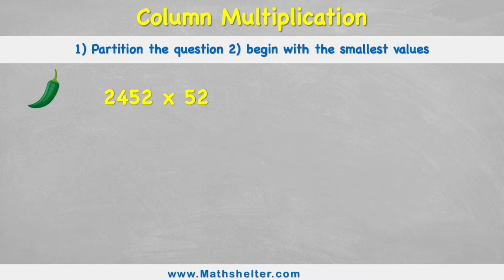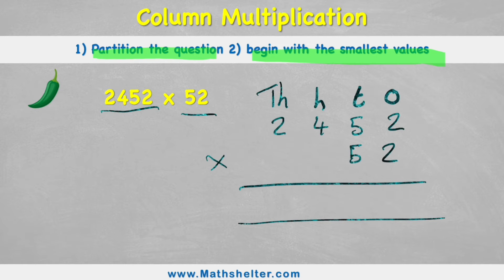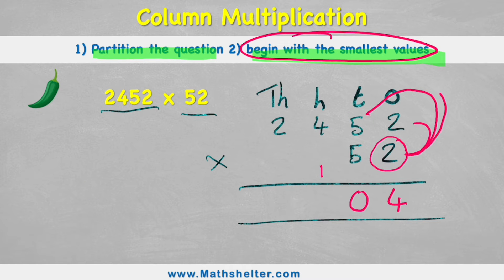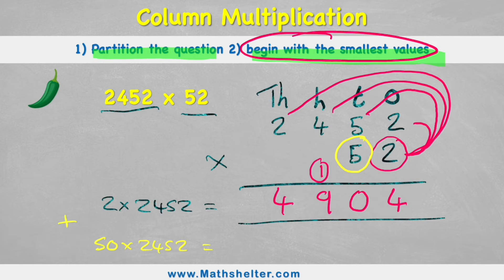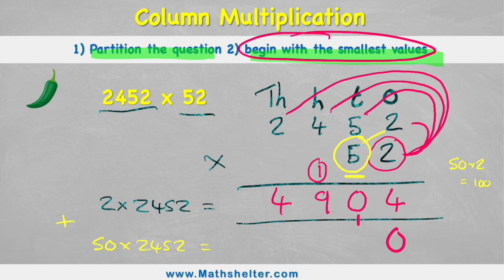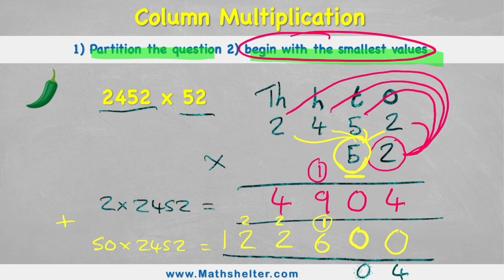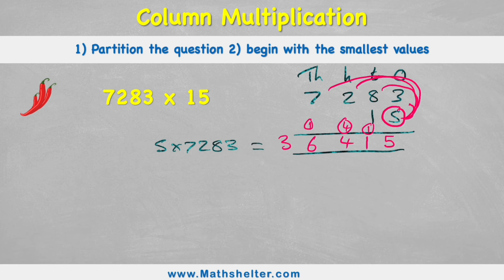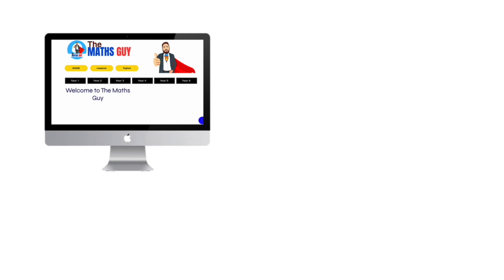4 Digit by 2 Digit Multiplication | Year 5 Maths Lesson Uk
In this year 5 maths lesson we will explore how to multiply a 4 digit number by a 2 digit number.

Once we master this process, we will be able to multiply any amount of large numbers.. it will just get longer... not harder!!

There is a very important detail in this video that lots of people forget..

00:00 Intro
00:13 Example 1
05:46 Subscribe
05:53 Example 2